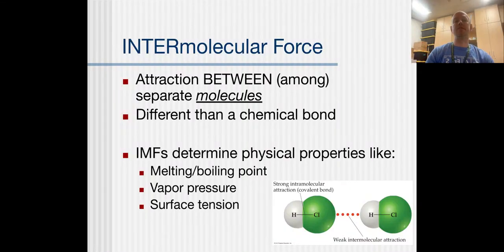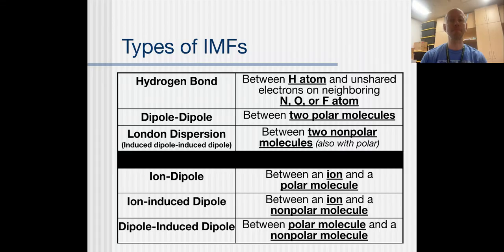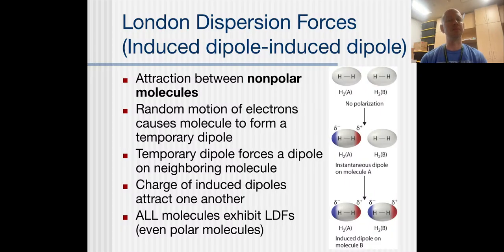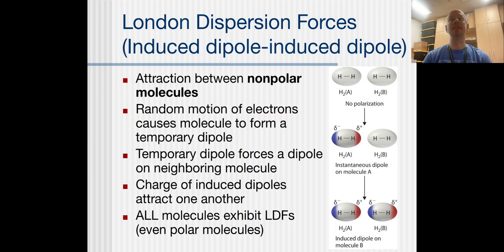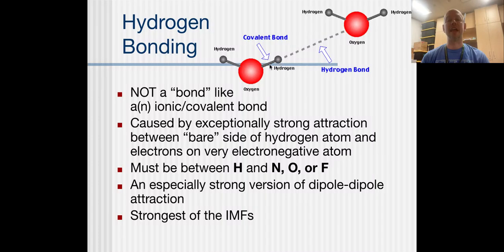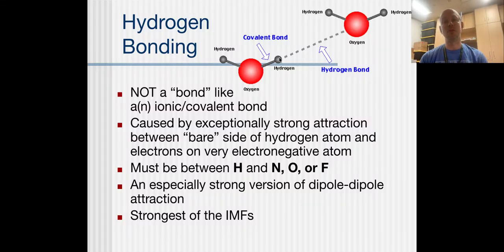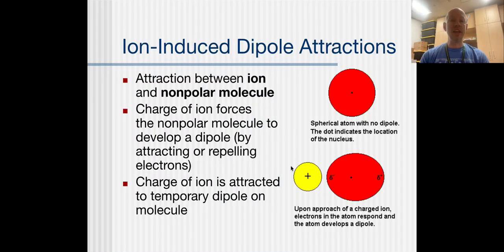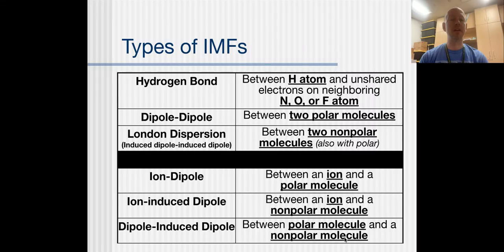IMF Intro Video- Part 1